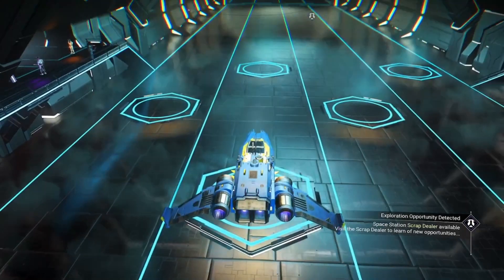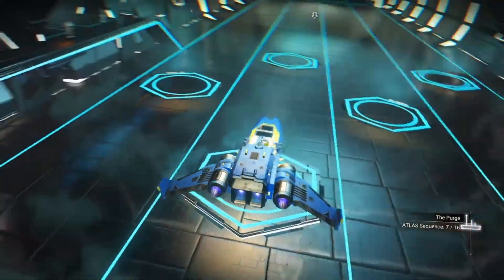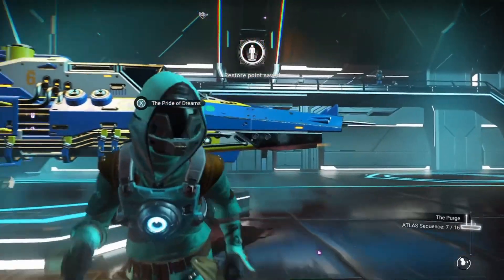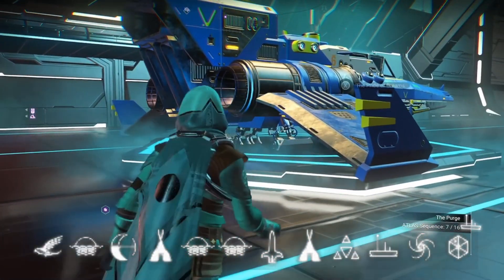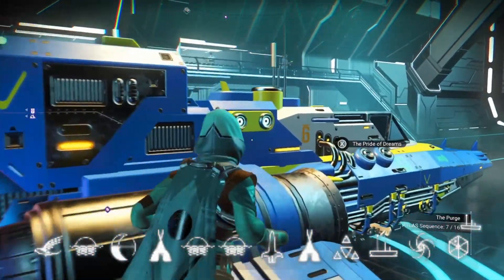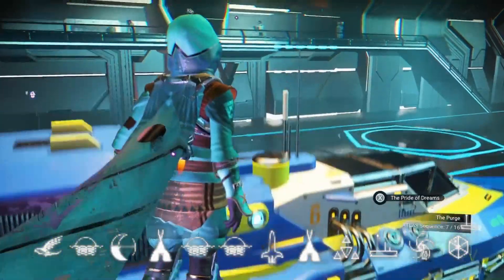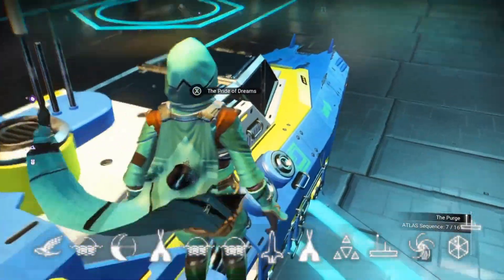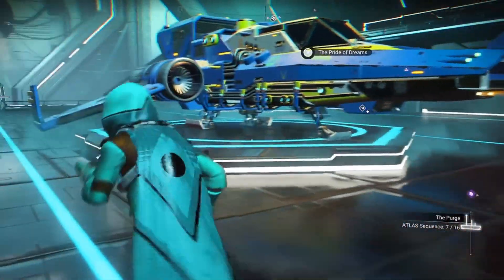No Man's Sky : Come claim your S class Fighter ship!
This video will give you the glyphs to my system that has a blue and yellow S class fighter ship sitting in my space station waiting for you to come claim it! This video was recorded from an Xbox One S.